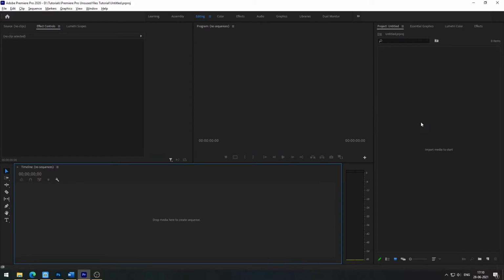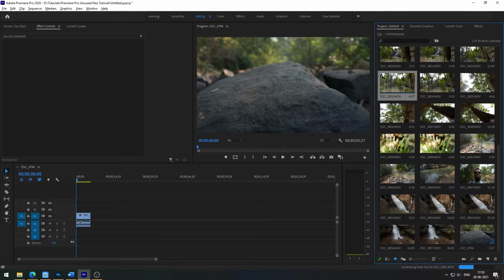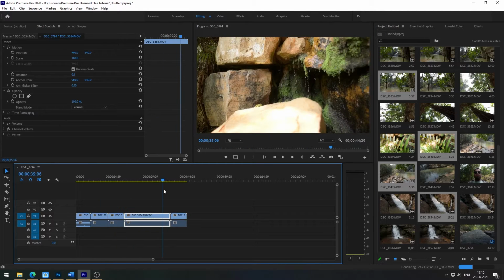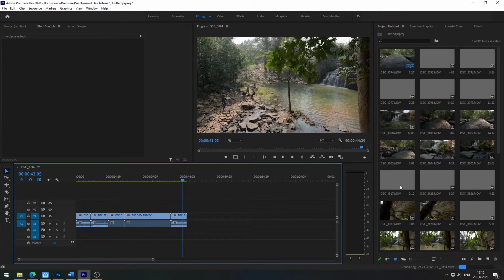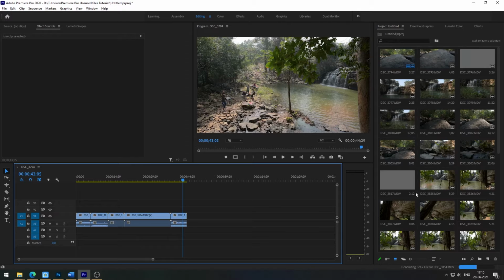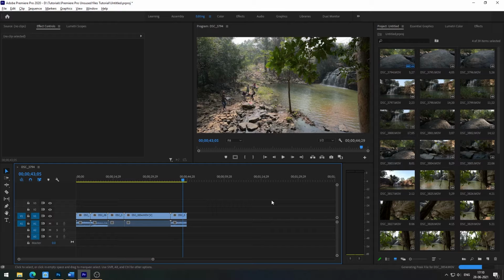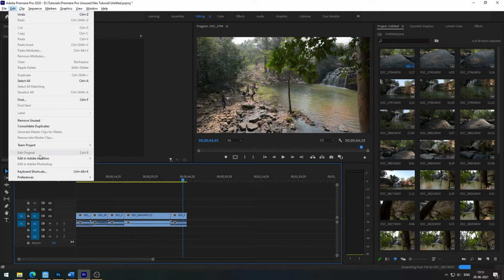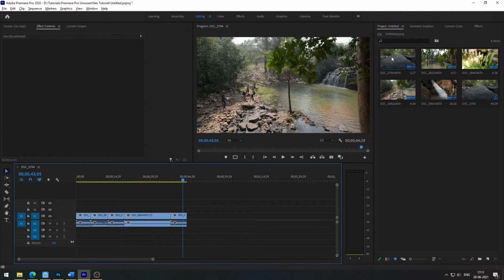Adobe Premiere Pro Tutorial | Load Projects Faster | Premiere Pro Tips & Tricks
This video is about that one option that will help you load your projects faster than before. Use this one tip to remove all the unwanted files inside a project that are not of use to you.

Gear I Use:
Camera Body: Nikon Z6
Lenses: Nikon 50mm 1.8g
Nikon Z 35mm 1.8S